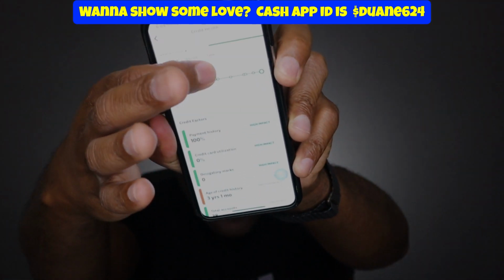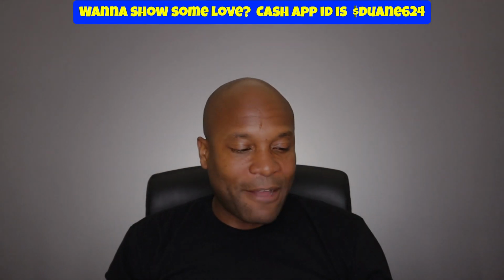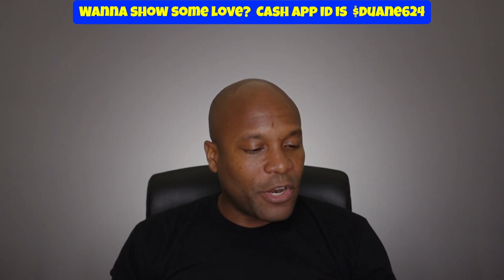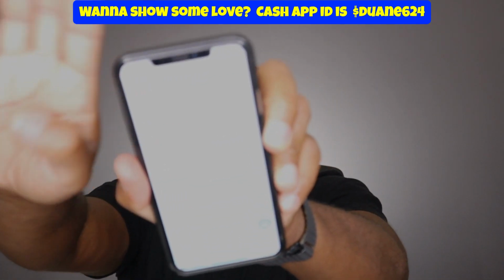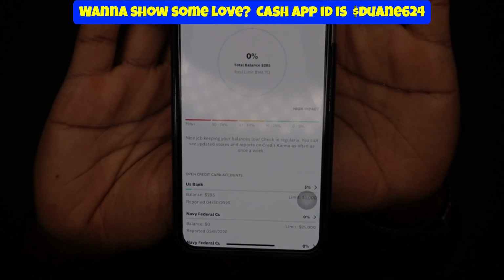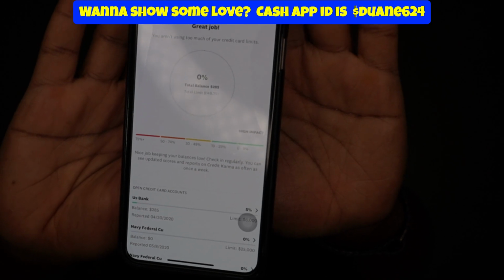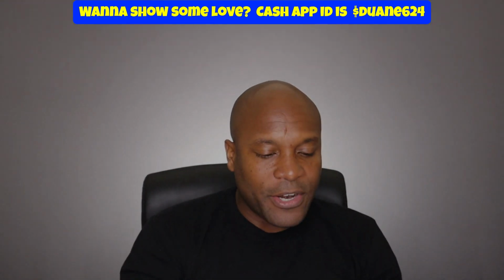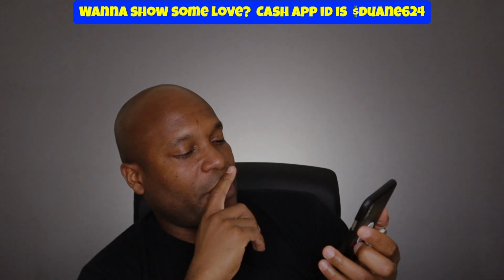Get Credit Monitoring NOW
In this livestream I talk about the importance of having some type of credit monitoring even if it a FREE service.